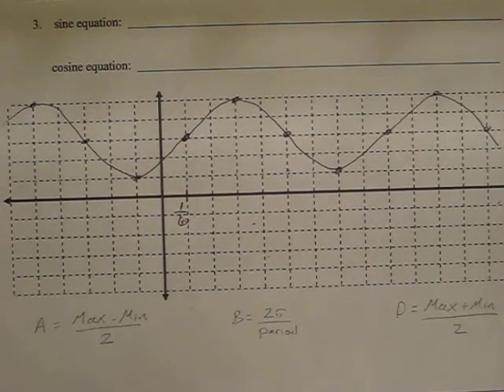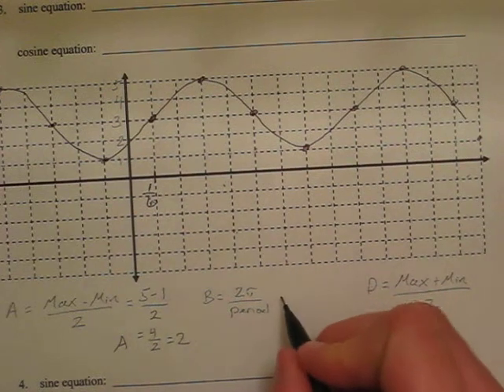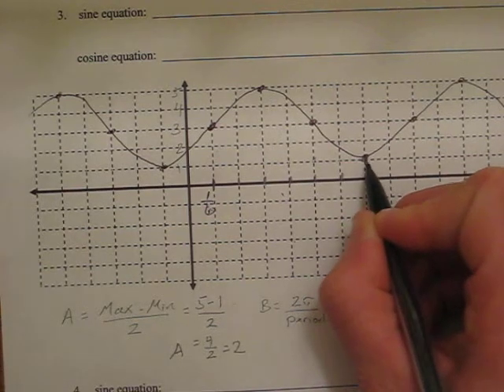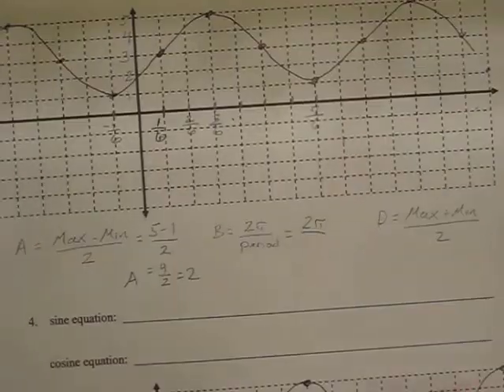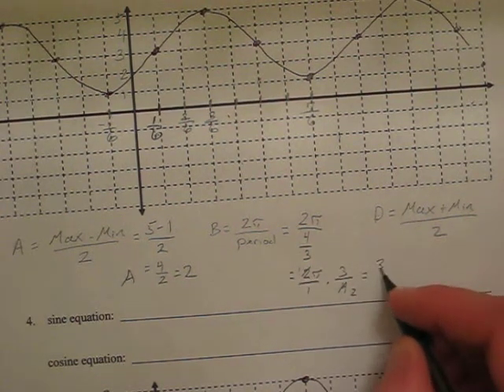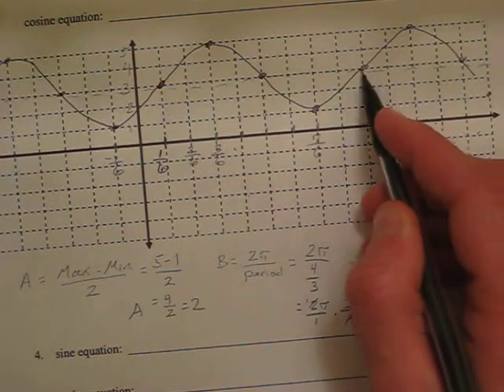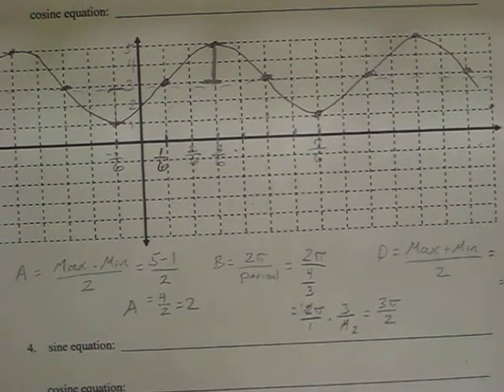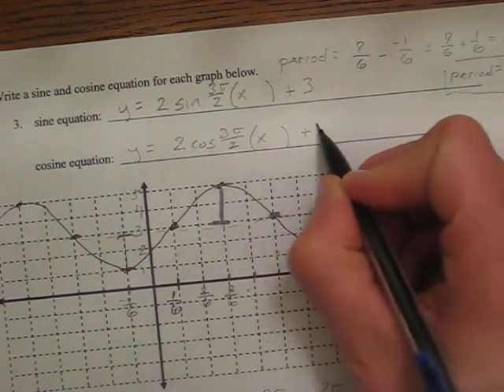Writing Trig Equations Ex 1 part 1